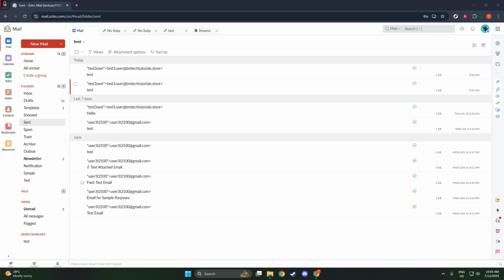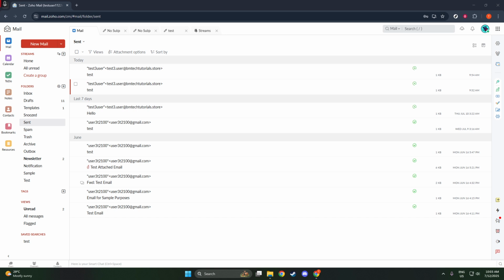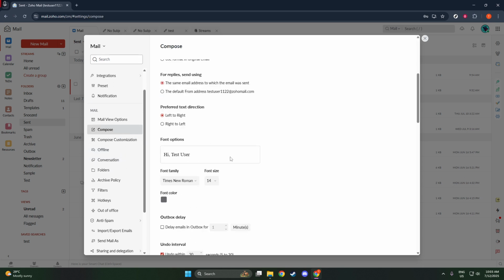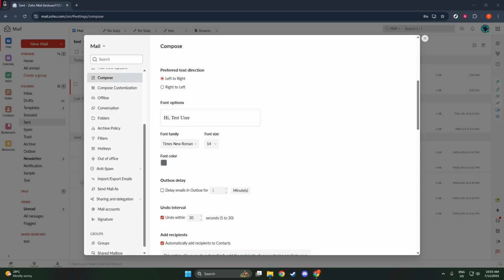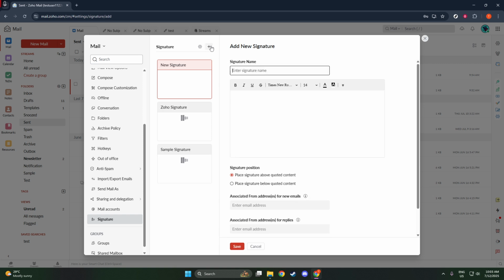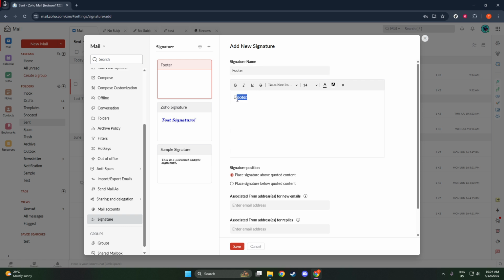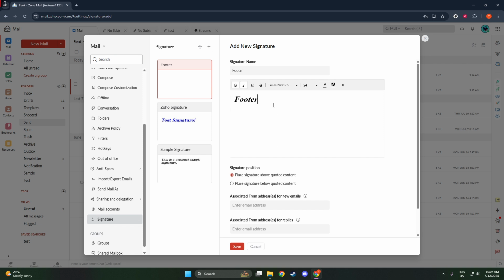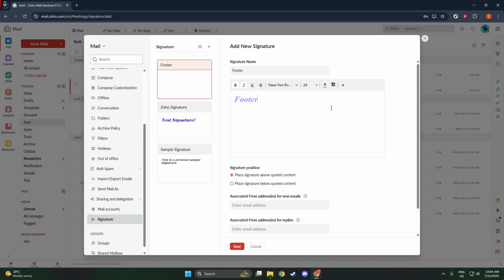How to Add Footer in Zoho Mail [2026 Full Guide]